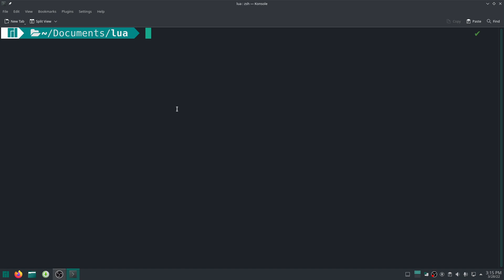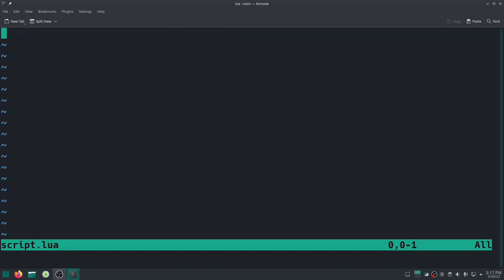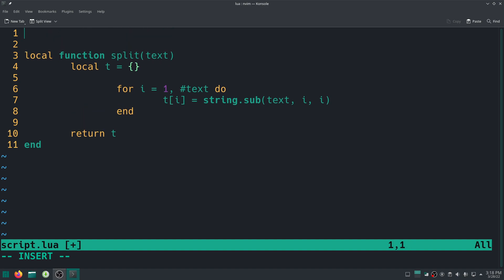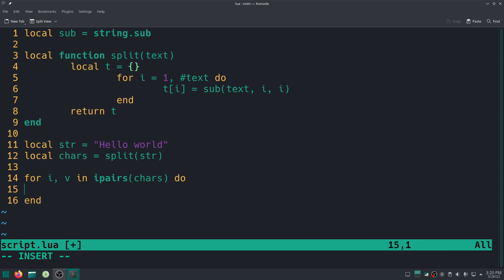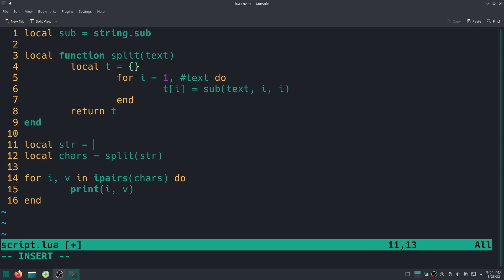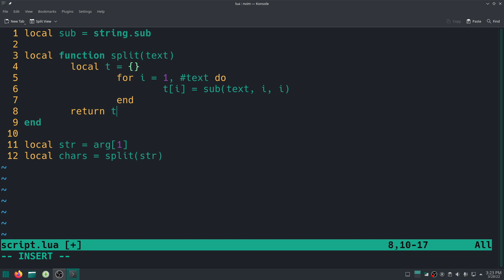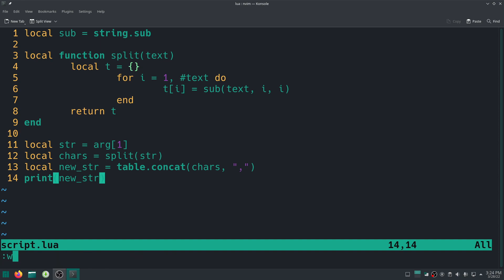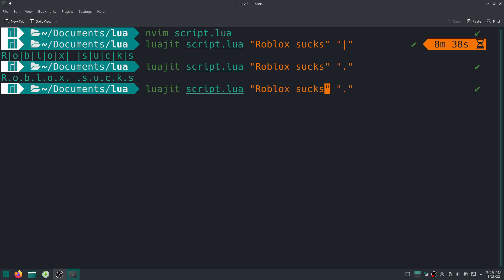Split a string into chars tutorial / Lua Scripting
Split a string into characters in vanilla lua, roblox does have a built in function for this task, which is string.split
If you're using roblox, use string.split as it's faster. if you're using vanilla lua, you have no choice other than implementing it yourself as done in the video.
you might also want to implement it yourself if you want some advanced or custom split.

This video is just the base we're gonna build on to more advanced custom split functions in the future videos :D